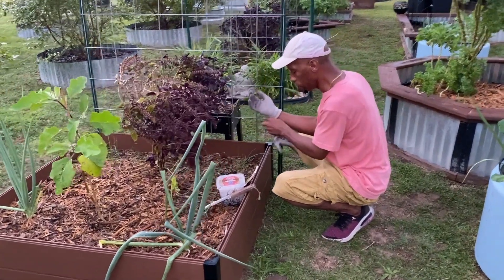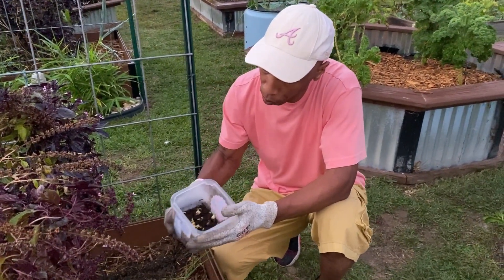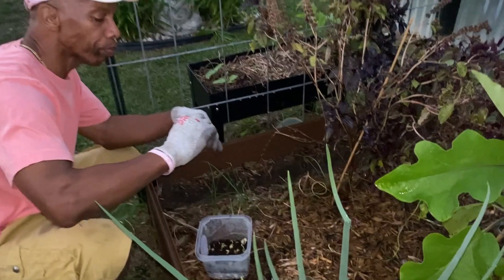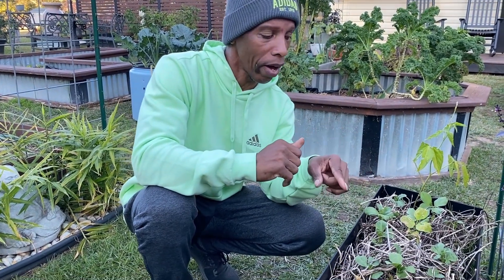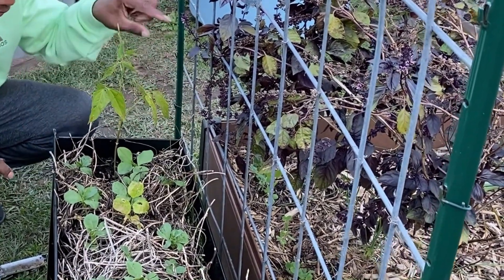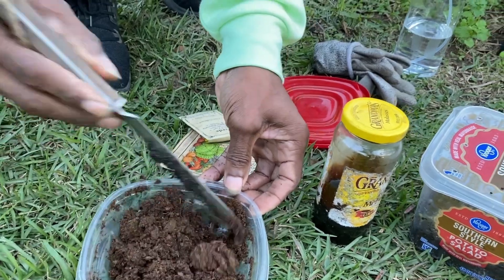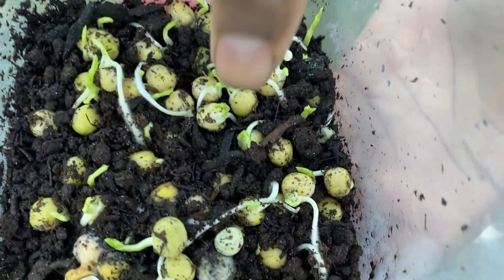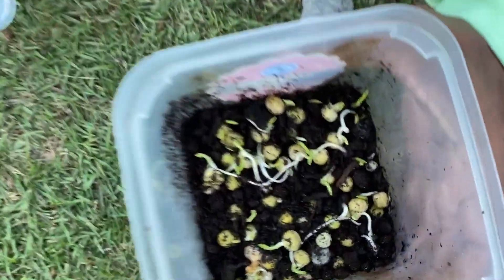Growing Peas and beans this Fall for FREE NITROGEN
Growing the best Peas and beans with Nitrogen Fixation. There are 238 species of Rhizobium Bacteria. It's very important to know which bacteria is needed to fix nitrogen for the peas or beans you are growing. Here I show how to inoculate your peas and fix nitrogen into the soil using the leguminosarum bacteria.